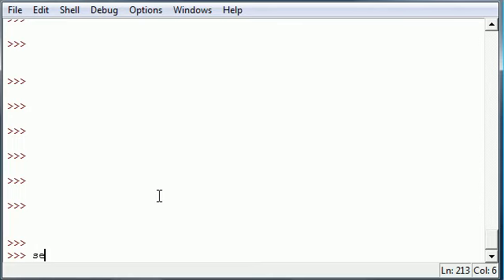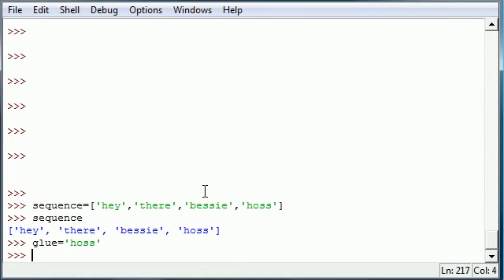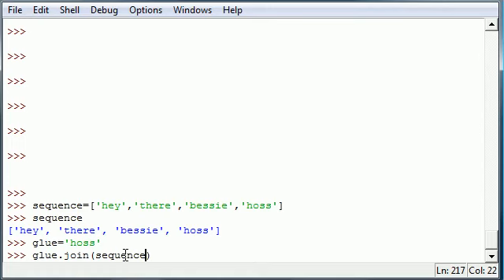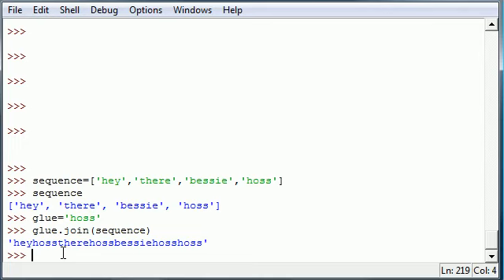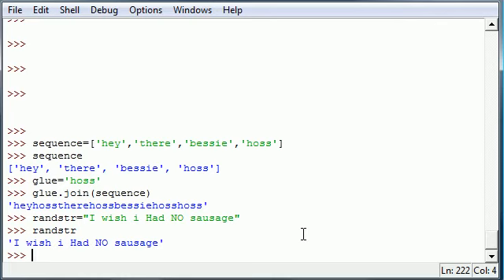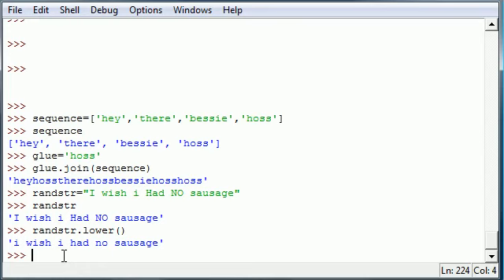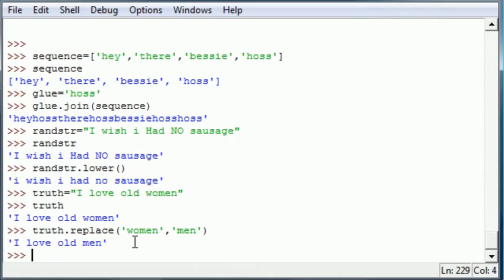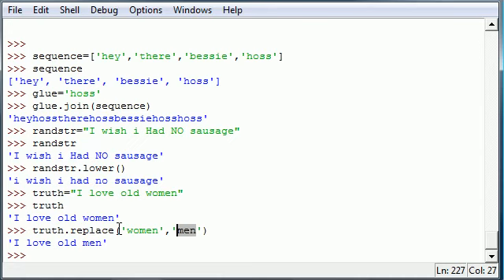Python Programming Tutorial - 18 - Cool String Methods